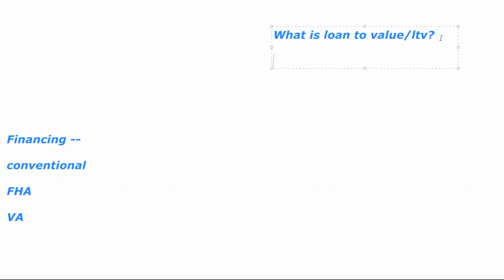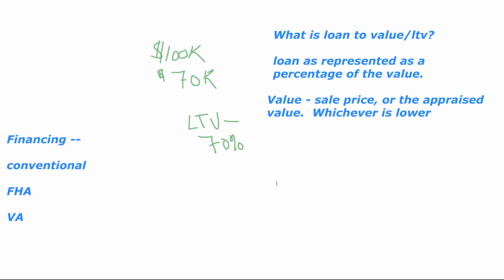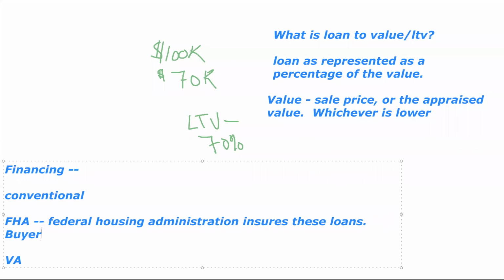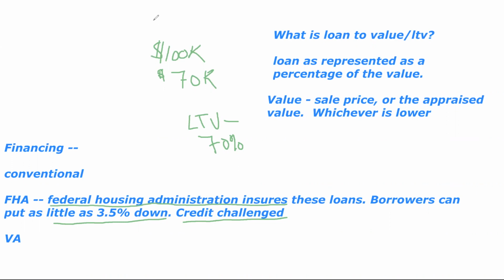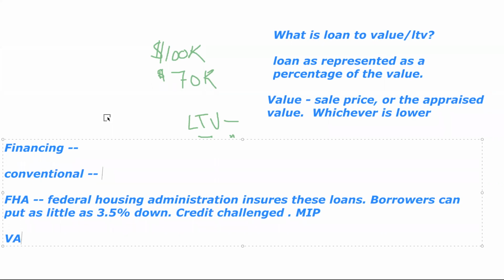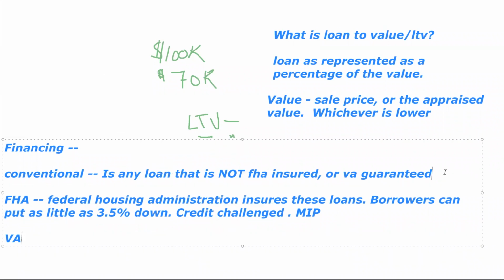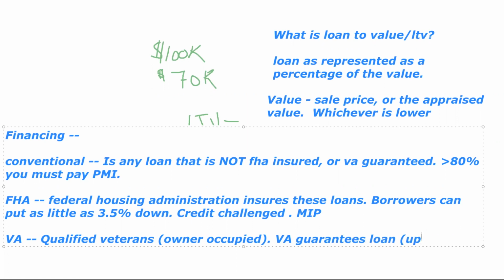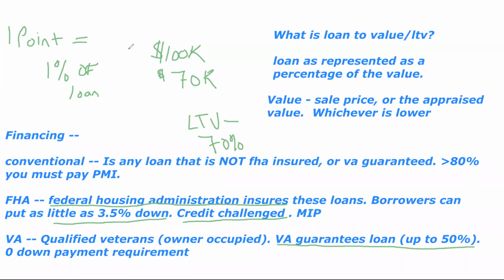FHA Loans vs VA Loans vs Conventional | Which Saves You Money?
Choosing between FHA loans, VA loans, and conventional financing can seriously impact monthly payments, upfront costs, and long term affordability, which is why this topic shows up so often on the real estate exam. This video breaks down key differences like down payment requirements, mortgage insurance, loan to value ratios, and borrower eligibility so you can clearly identify which option saves money in different scenarios and why exam writers love testing this comparison.

Real estate exam success comes from understanding how concepts connect, not guessing under pressure. If you want more practice questions, clear explanations, and a study system built to help you pass faster, head to PassBuddy.com and start training with confidence. Lock in the finance topics that matter most and give yourself the edge you need on exam day with PassBuddy.com.